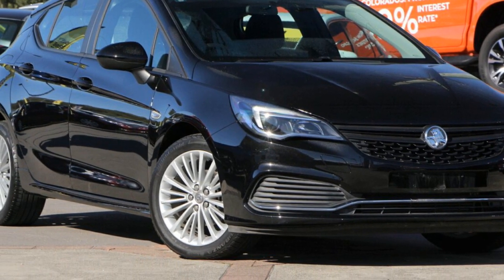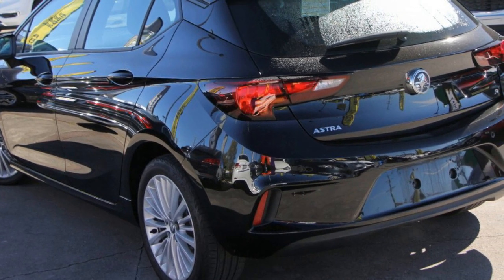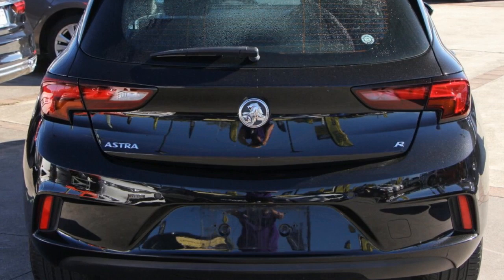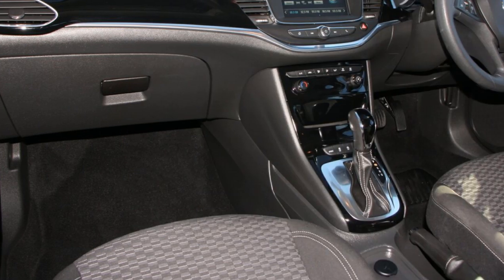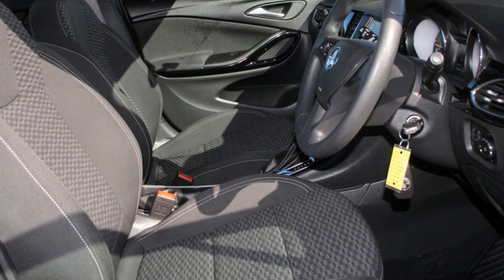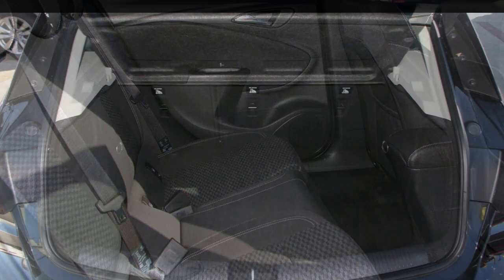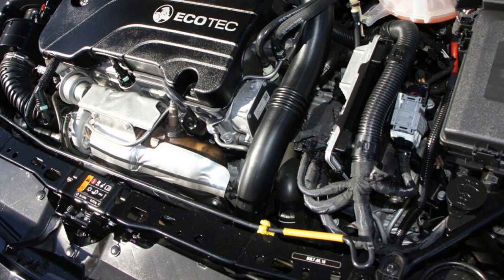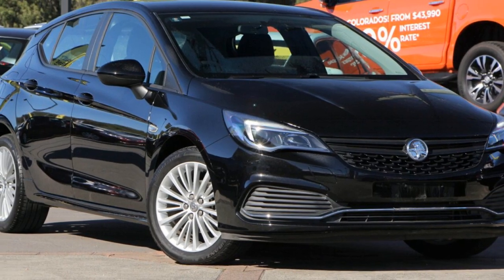2016 Holden Astra BK MY17 R Black 6 Speed Sports Automatic Hatchback